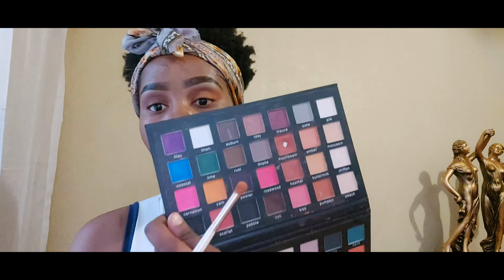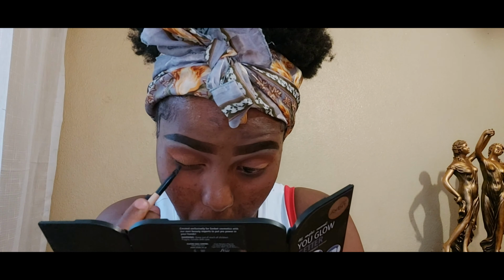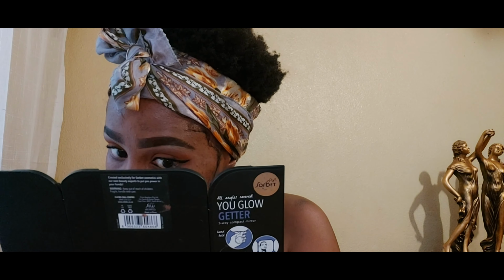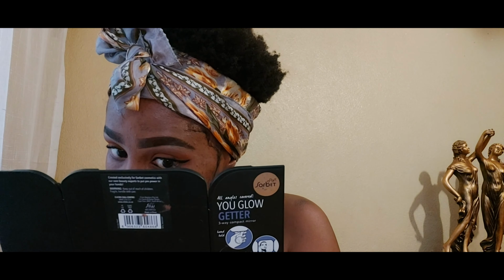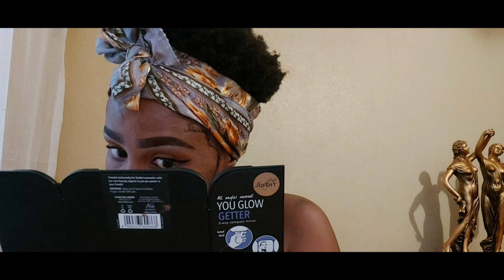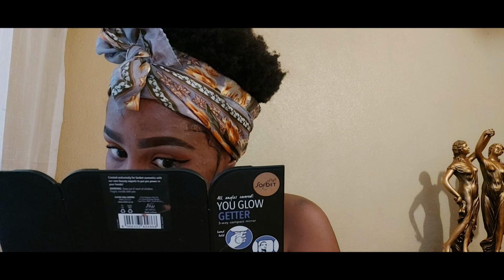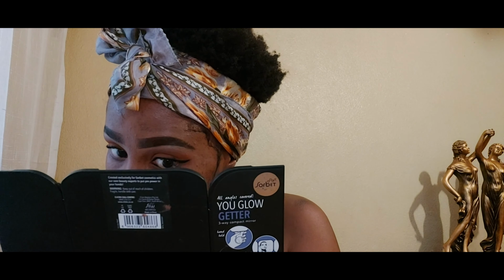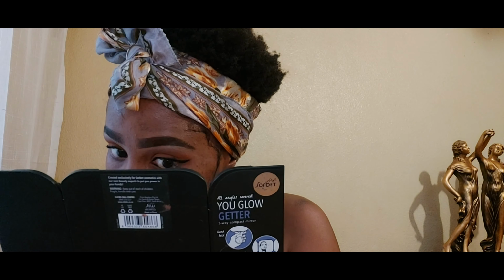FULL FACE OF FLAWLESS In-Depth MAKEUP TUTORIAL | SOUTH AFRICAN YOUTUBER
Today we will be creating a FULL FACE MAKEUP TUTORIAL (beginner friendly) please watch till the end.
I hope you do enjoy.😊

I'd like to apologize for being AWOL and assure you my committed consistency. I acknowledge that the video quality on this specific video is not the best and I sincerely apologize. I  can assure you better quality in my future content.